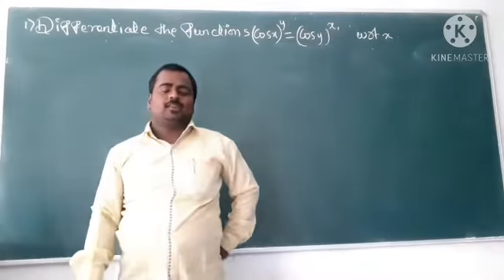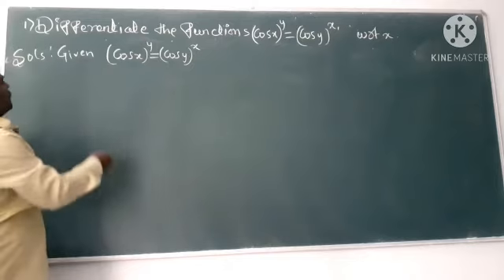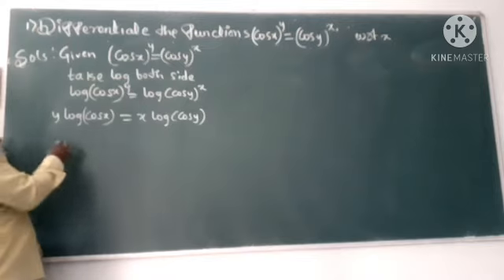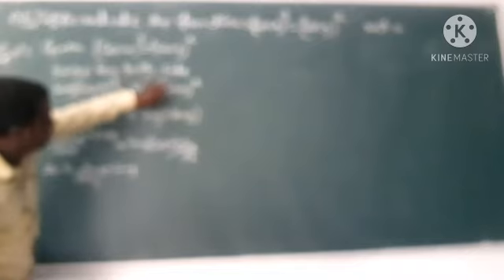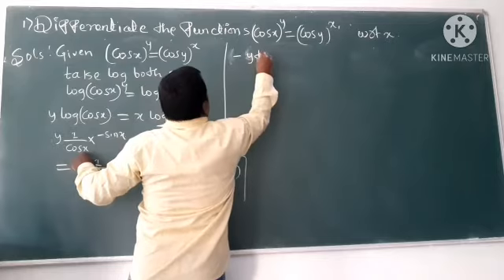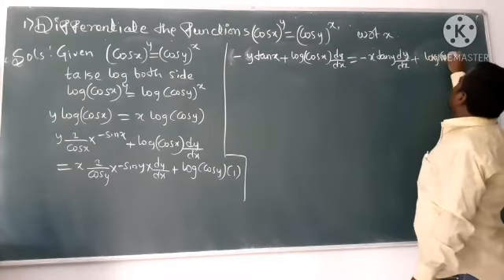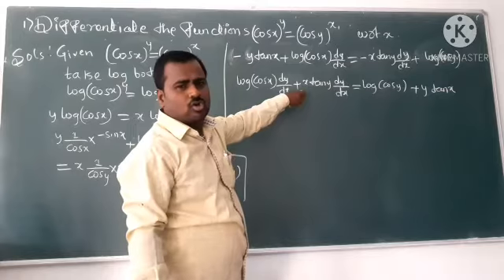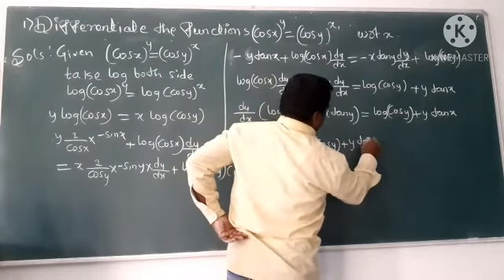puc 2nd years Differentiability logarithmic function